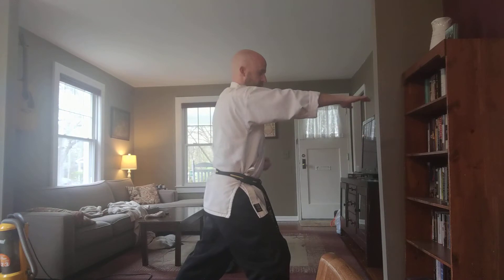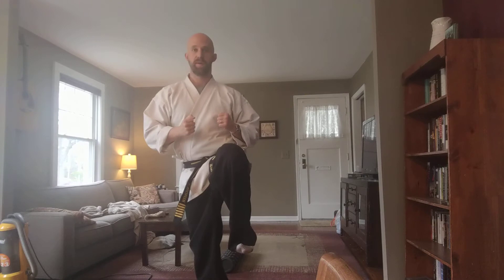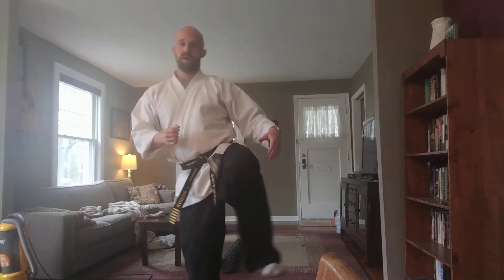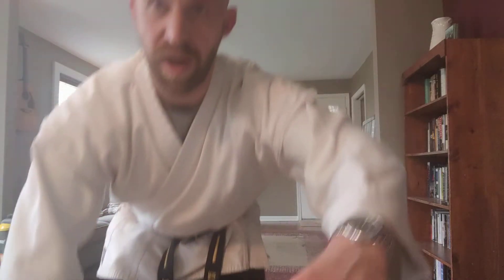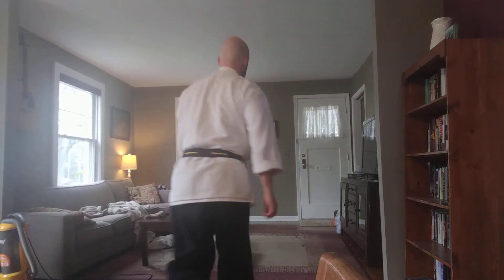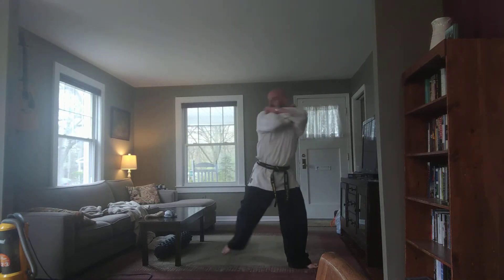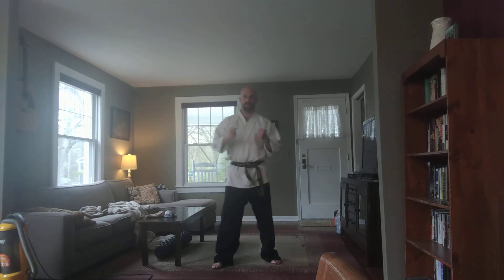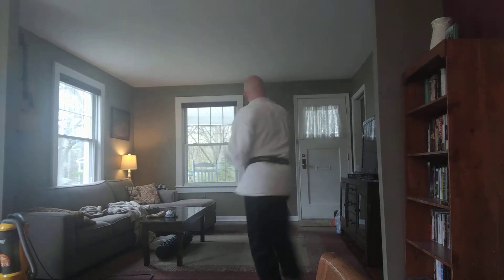Master Terry: Slow and Fast Forms